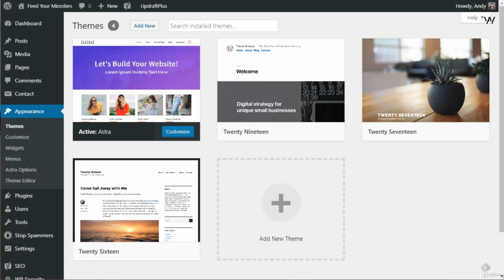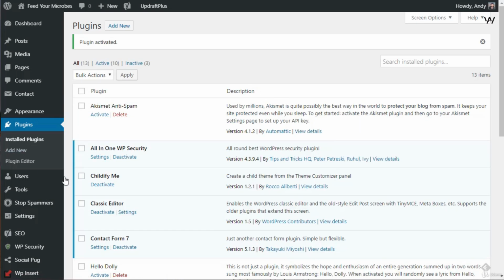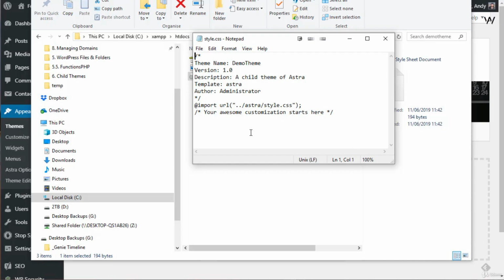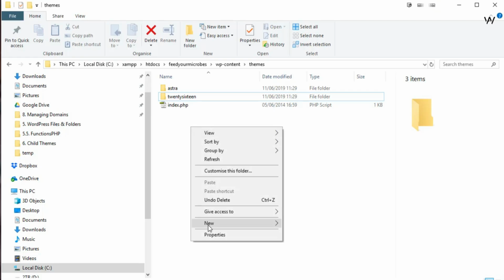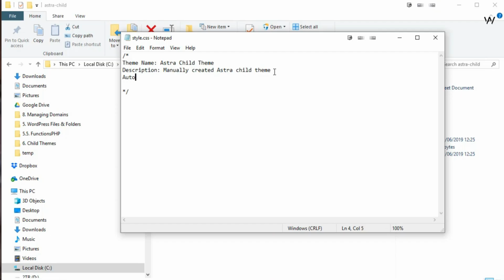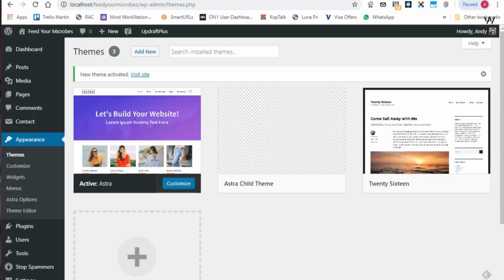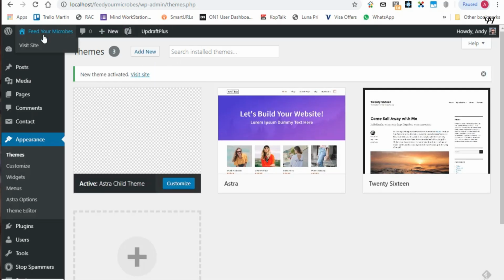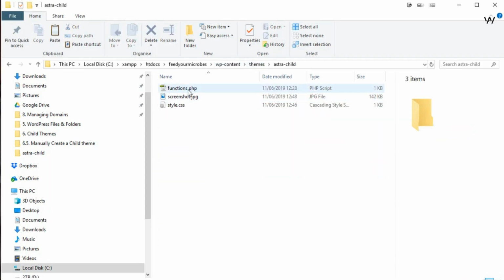What is Child Theme | How to Create Child Theme Step by Step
What Is a Child Theme in WordPress? | How to Create a Child Theme Step-by-Step 🚀

Do you want to customize your WordPress theme without losing changes after updates? In this video, you’ll learn what a child theme is in WordPress and how to create a child theme easily, explained in simple, beginner-friendly language.

If you’ve ever edited a theme and lost your custom CSS or functions after an update, this tutorial will show you the professional and safe way to customize WordPress themes.

🔥 What You’ll Learn in This Video:
✅ Child theme explained clearly for beginners
✅ Why child themes are important in WordPress
✅ Parent theme vs child theme comparison
✅ How to create a child theme in WordPress manually
✅ Child theme folder & file structure (style.css & functions.php)
✅ How to safely add custom CSS & PHP functions
✅ Common mistakes beginners make with child themes

💡 Why You Should Use a Child Theme:
Using a WordPress child theme allows you to:
✔ Keep customizations safe after theme updates
✔ Customize themes professionally
✔ Add CSS and PHP without breaking your site
✔ Work like a WordPress developer

Time Stamp
What is Child Theme 00:00:00
How to Create Child Theme Manually 00:05:07

👍 Like the video if it cleared your confusion
💬 Comment which theme you want to create a child theme for